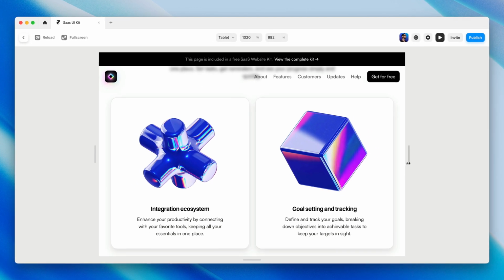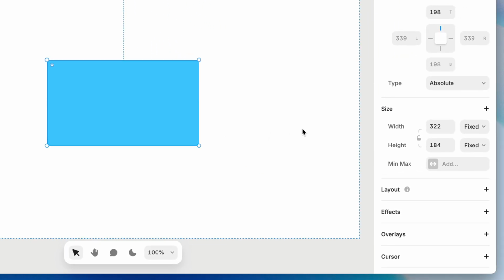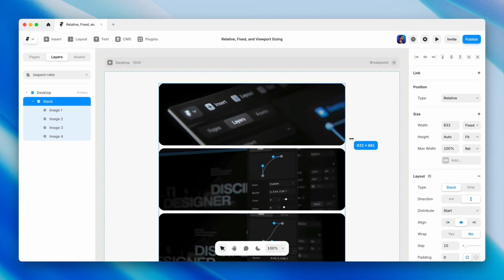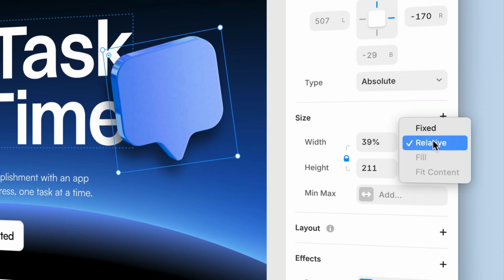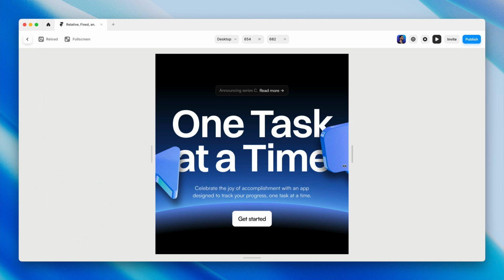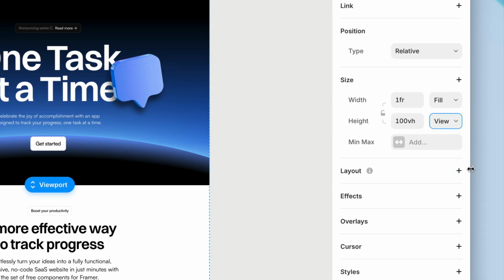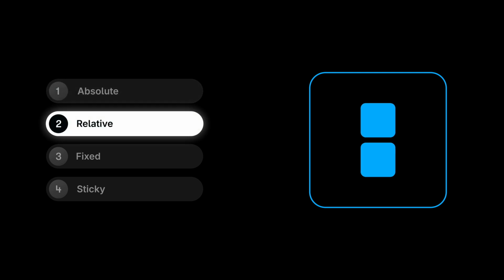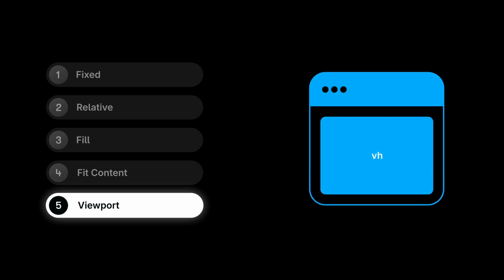Fixed, Relative, and Viewport Sizing in Framer (Fundamentals Lesson 10)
Creating layouts that look and behave the way we want them to largely comes down to choosing the right sizing mode for each element.

As you know, we have several to choose from — and each has a unique purpose, depending on how static or flexible we want things to be.

Earlier in this chapter, we unpacked “Fill” and “Fit Content” sizing — but there’s also a time and place to use “Fixed”, “Relative”, and “Viewport” sizing.

Whether we want our elements to remain at a specific size, scale with our layout, or even respond to a viewer’s screen size, we’ve got options to get the job done.

So let’s dive a bit deeper into how these next three sizing methods work and when to use each one.

00:00 Intro
00:06 Fixed sizing explained
00:24 Locking aspect ratios with fixed sizing
00:59 When to use fixed sizing
00:36 Relative sizing explained
03:28 Example of relative sizing
04:22 Viewport sizing explained
04:55 Setting full screen hero sections
05:26 Recap of sizing and positioning modes
06:40 Wrap up